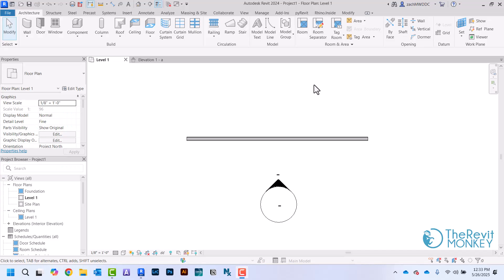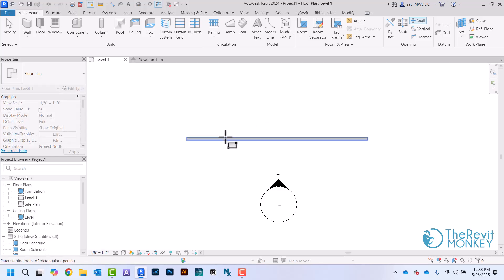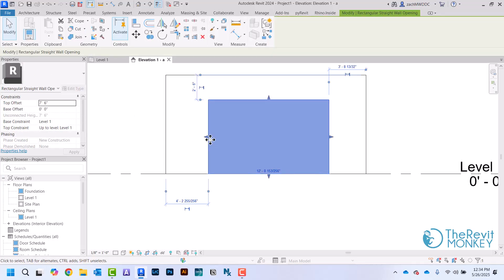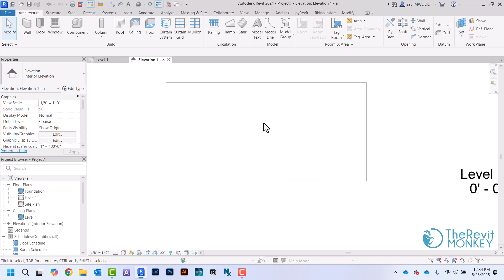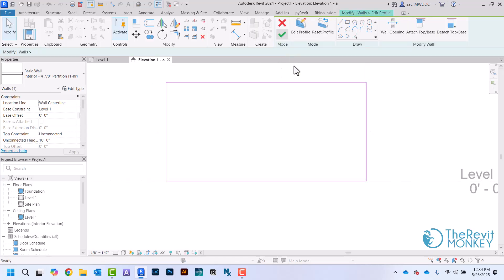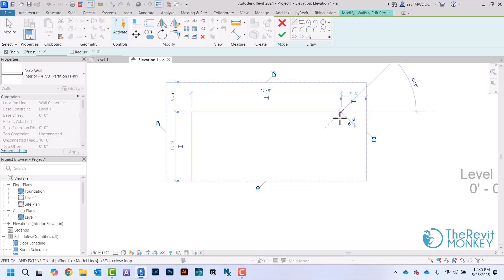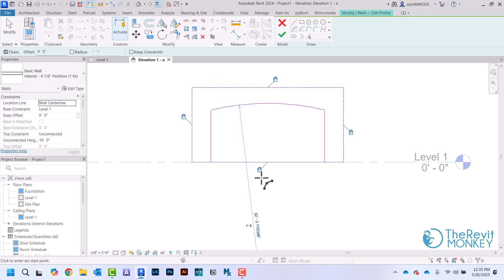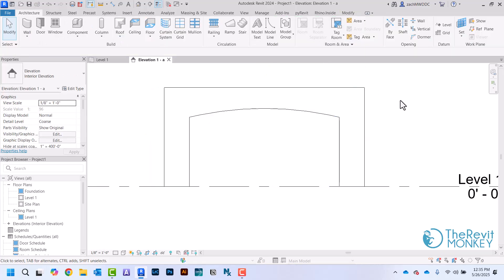Creating Wall Openings in Autodesk Revit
Need to add openings to your walls in Autodesk Revit? This tutorial walks you through two simple methods! First, we’ll use the opening tool to create a basic rectangular opening. Then, we’ll explore how to edit the wall profile to design a more decorative arched opening. Follow along as we adjust dimensions, define heights, and trim edges to perfect the design. Whether you're working on standard layouts or customizing architectural elements, these techniques will help you master openings in Revit!
📐 Learn how to:
✅ Use the wall opening tool
✅ Set dimensions and adjust placement
✅ Edit wall profiles for custom shapes
✅ Create an arched opening with the three-point arc tool
Watch now and level up your Revit skills!